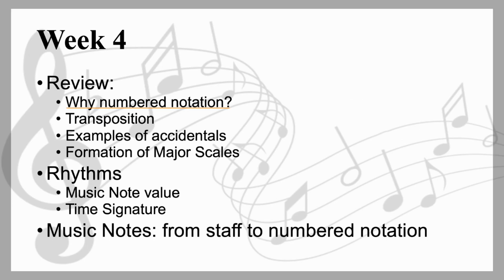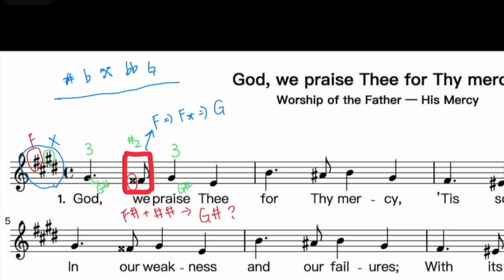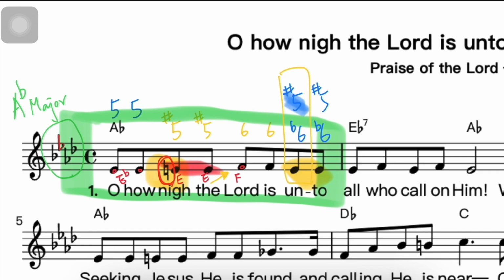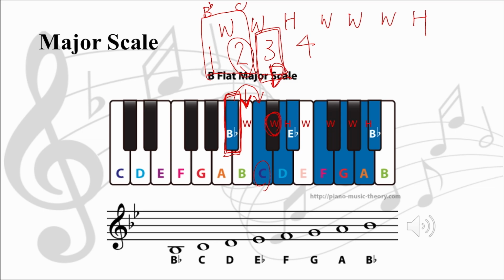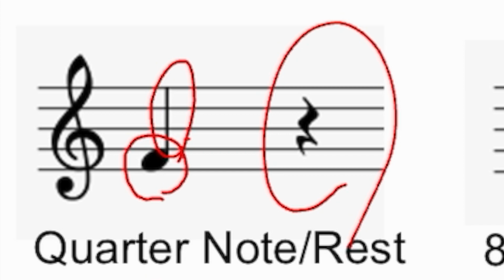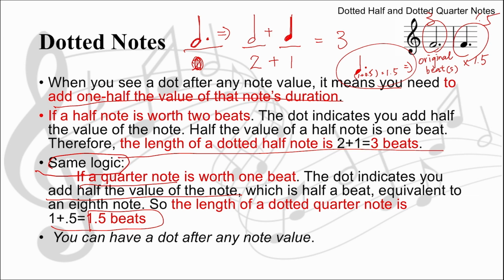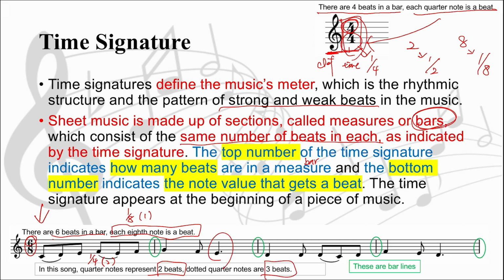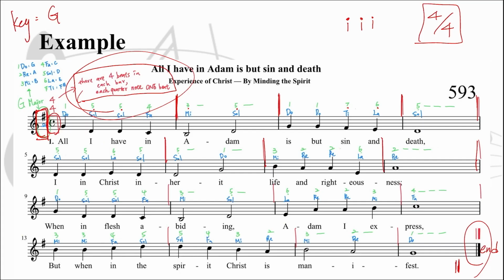How to Read the Sheet Music - Part 4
(Please tell me who you are and which locality you are from, and then describe your questions or difficulties you had faced, in English.)

1. Identify the key of the hymn, and explain the meaning of the time signature of that hymn.
2. Write down the movable solfege of this hymn (characters and numbers) of each note, including the rhythm and barlines.
3. Check the answer.
4. Follow the melody provided in hymnal.net to sing the notes accordingly, with your hand clapping for the rhythm at the same time.

0:00 Introduction
0:06 Numbered Musical Notation
3:27 Transposition
4:38 Accidentals
16:41 Major Scales
20:58 Rhythm- Notes Values
31:10 Rhythm- Dotted Notes
36:00 Time Signature
41:29 Changing the Notes from Staff to Numbered Notation
45:36 Assignment 4